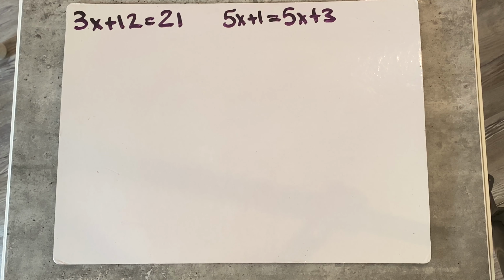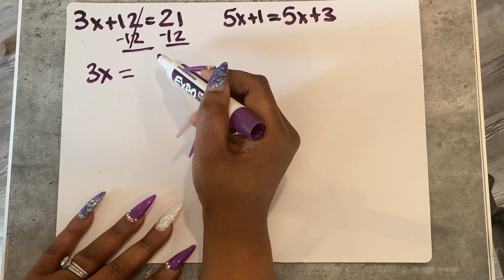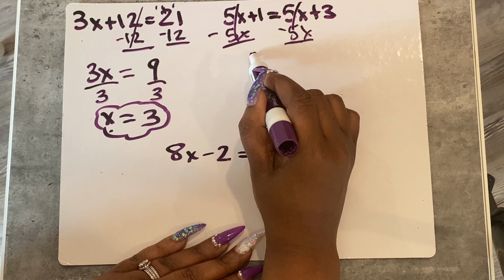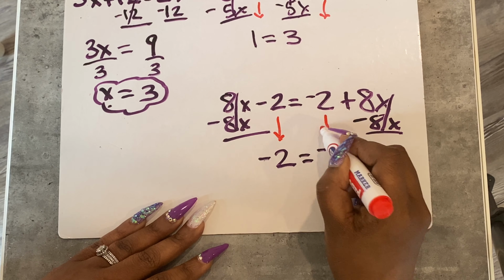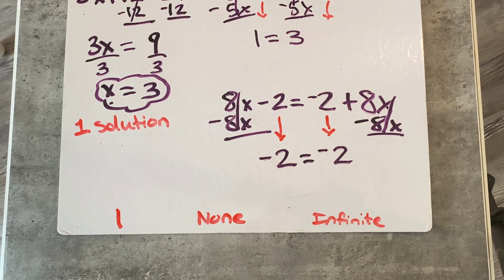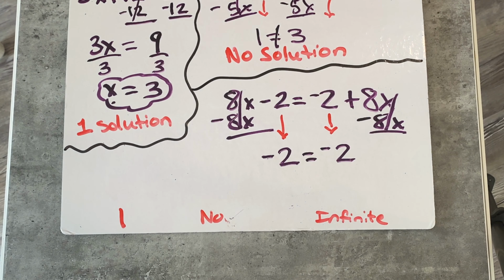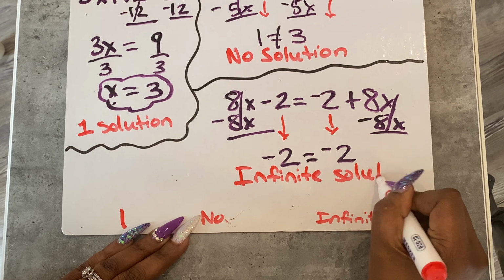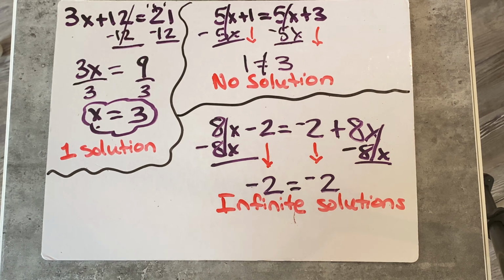One solution, no solution, infinite solutions